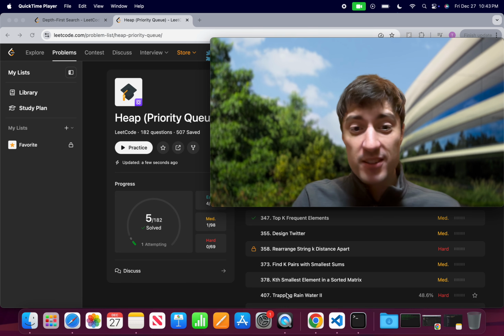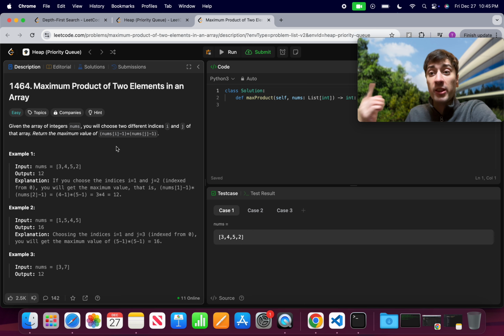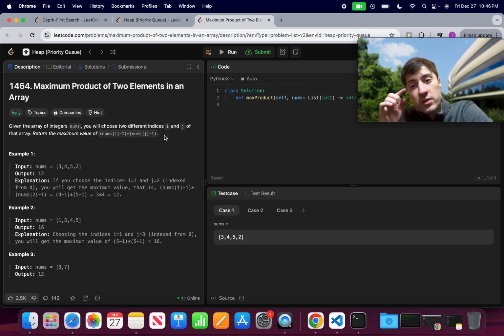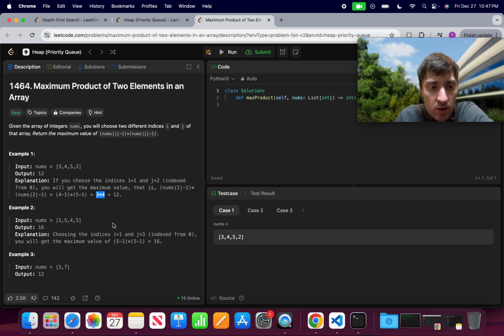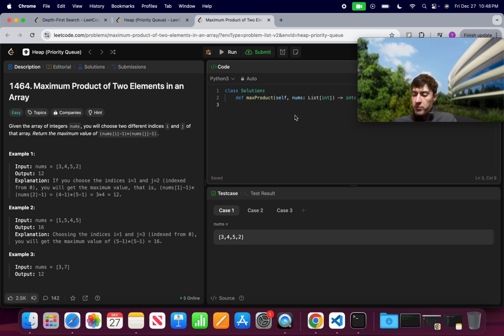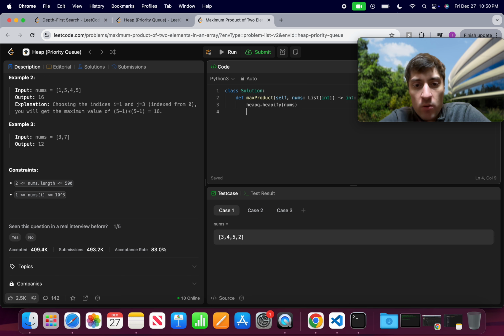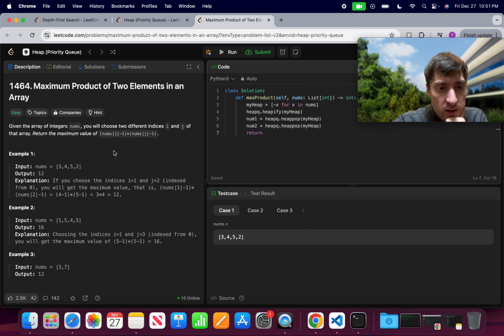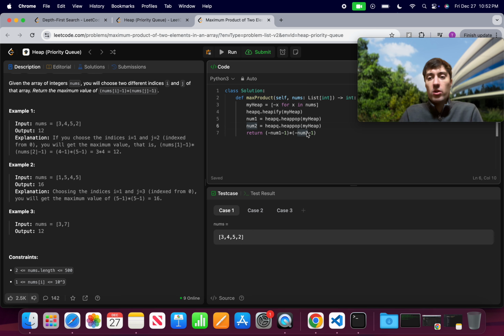LeetCode: 1464. Maximum Product of Two Elements in an Array | Tired LeetCoding